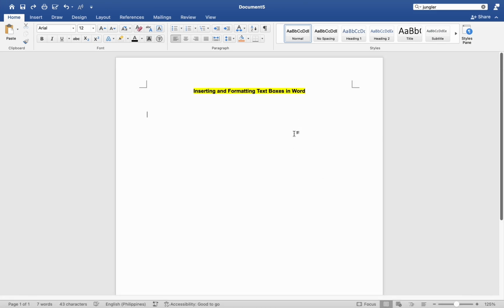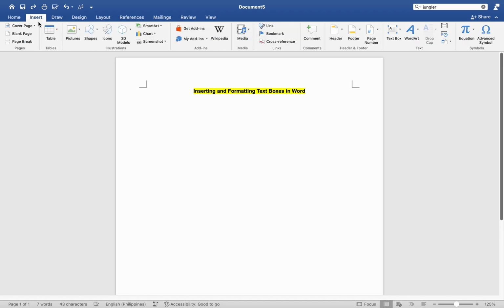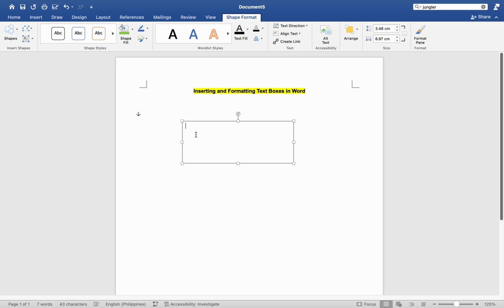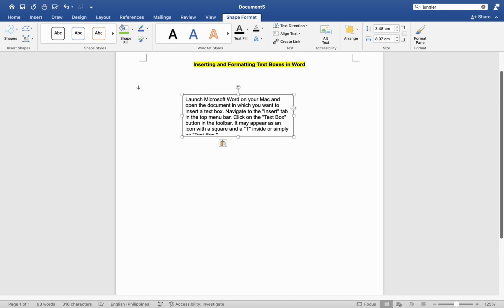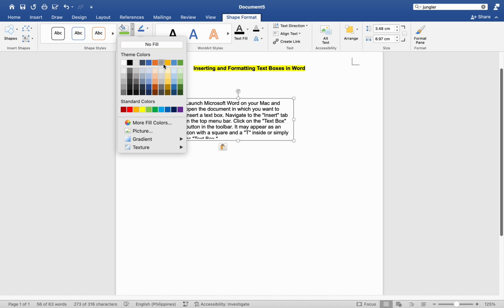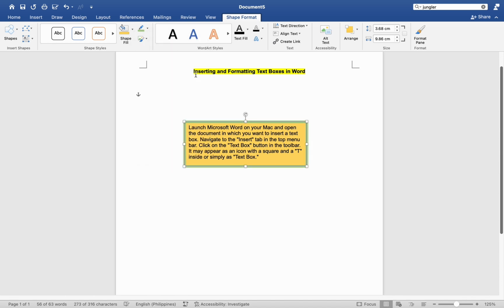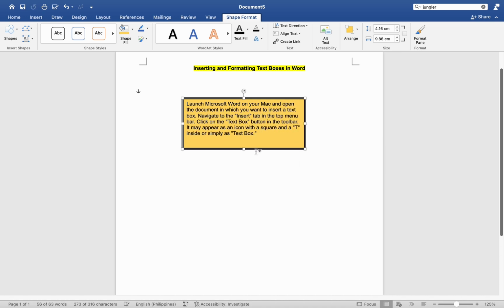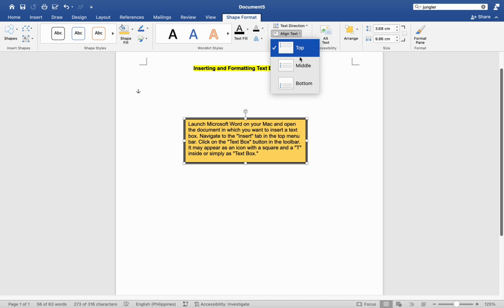How To Insert and Format Text Boxes In a Microsoft Word Document-For MAC Users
In this video,  I show you how to insert and format text boxes in a Microsoft Word document.  These instructions are for MAC users.
🌟 **Get Your Free MAC Word Guide!**
To thank you for your support, I’m giving away an exclusive eBook designed to help you work smarter in Microsoft MAC Word